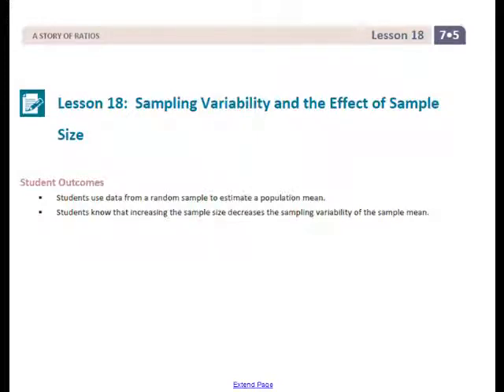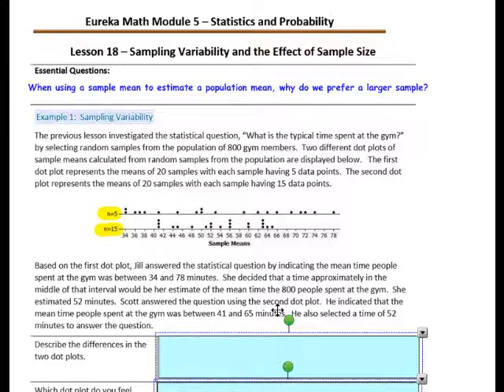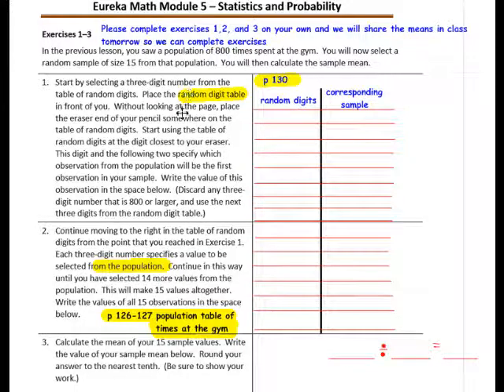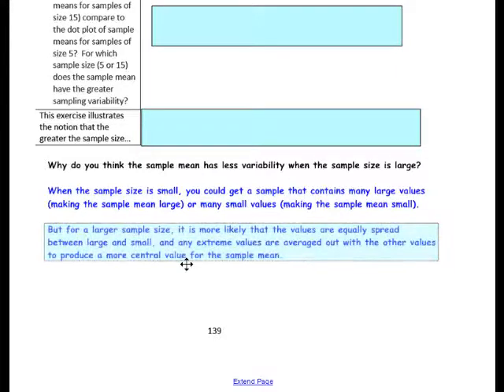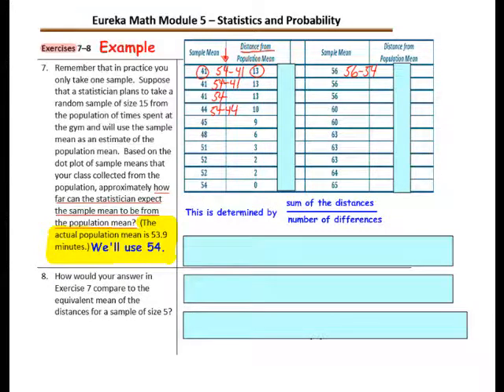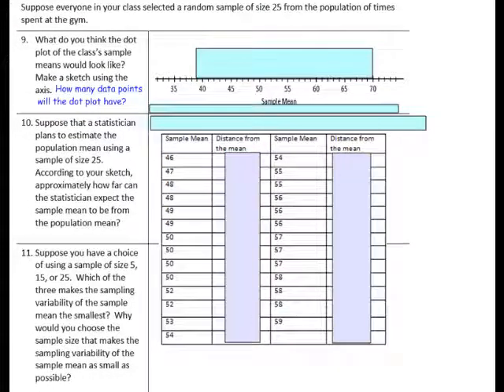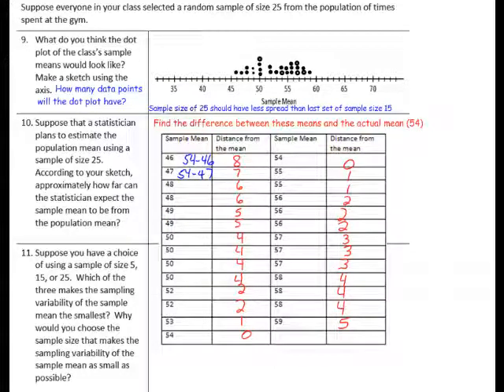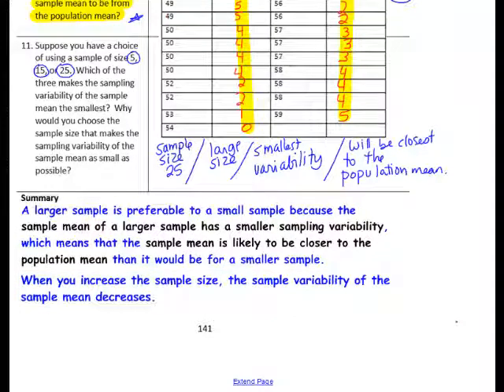G7M5 Lesson 18 Video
Math 7 Module 5 Lesson 18 on Sampling Variability and the Effect of Sample Size